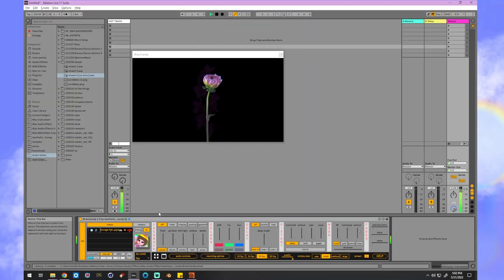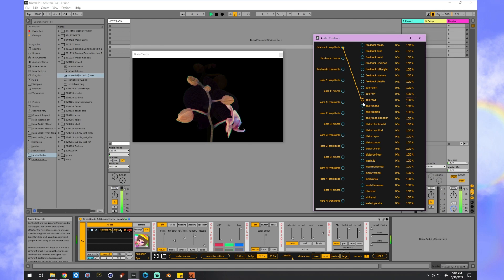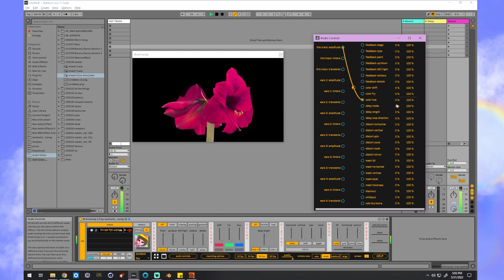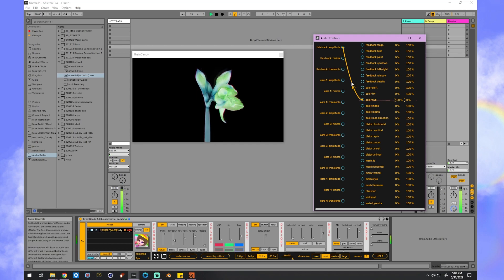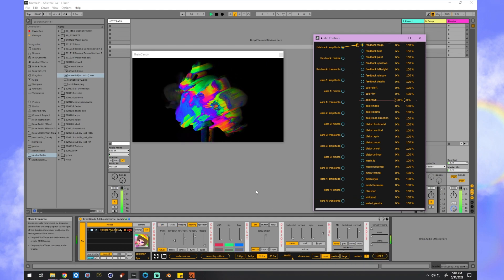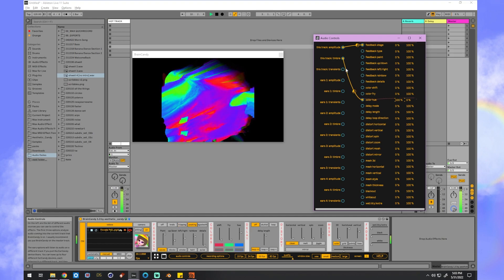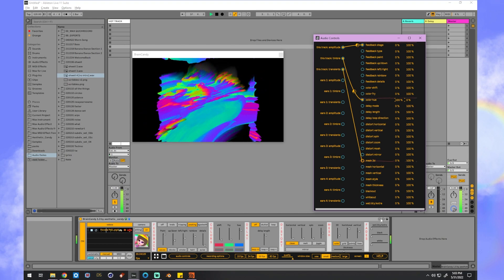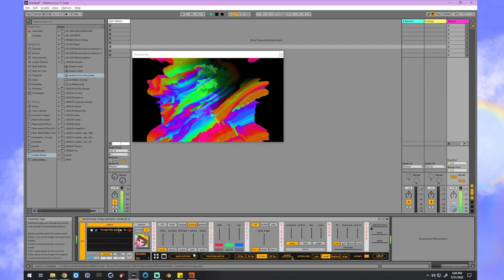BrainCandy for Ableton: audio-reactive effects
BrainCandy is a Max for Live plugin that lets you create music videos and live visuals without leaving Ableton.

In this tutorial, we look at how to make visual effects react to sound.